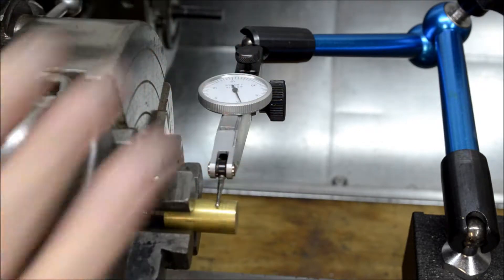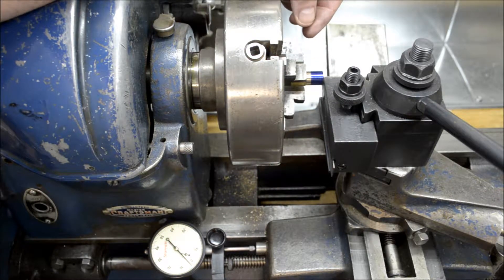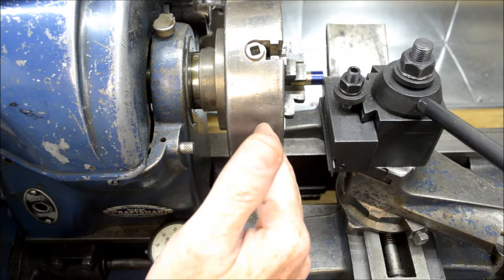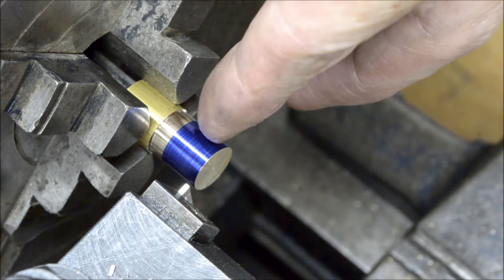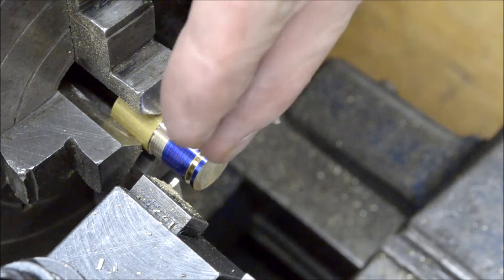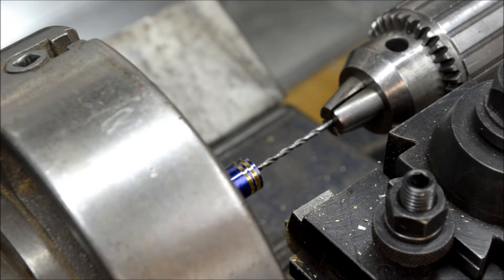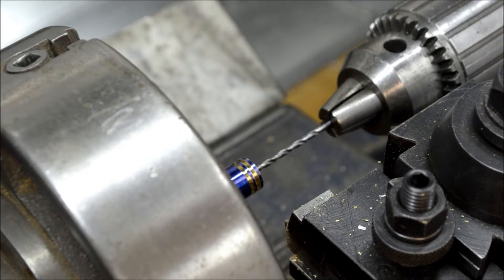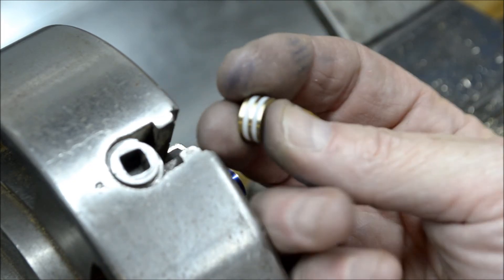PM Research #3 Piston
Machining the piston for the PM Research #3 steam engine.